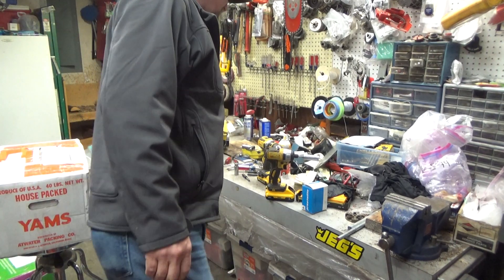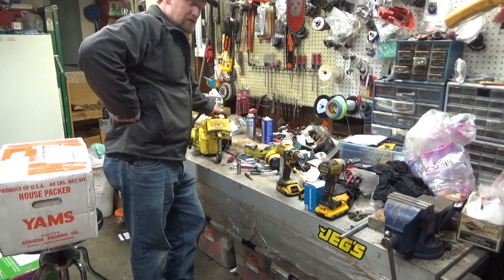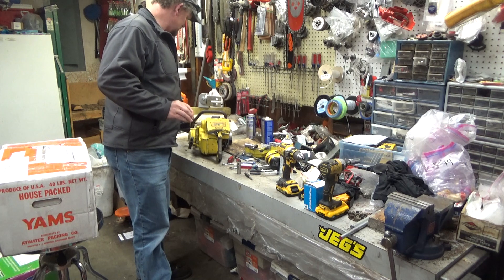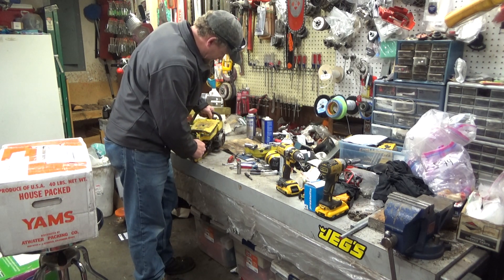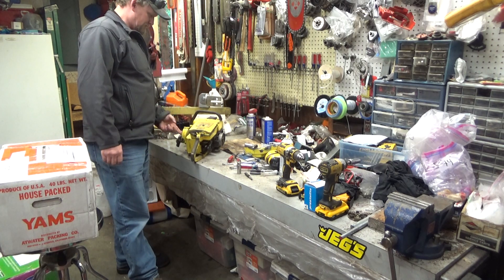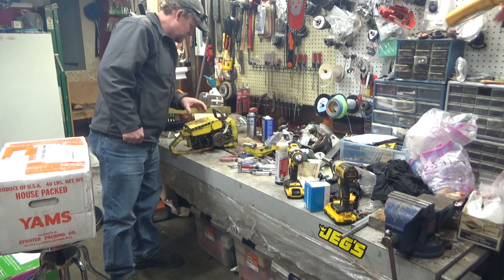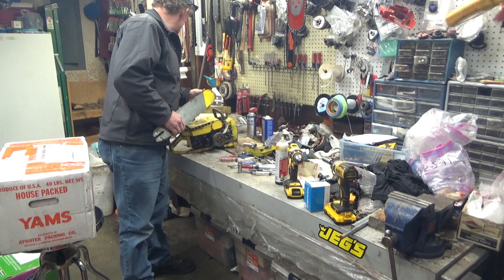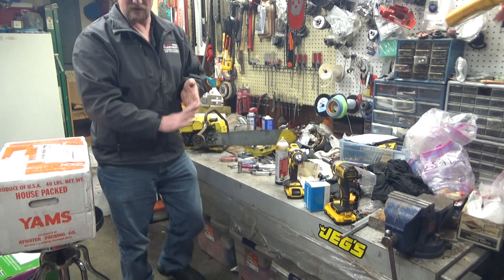Kent's McCulloch 1-40 Chainsaw Test Run